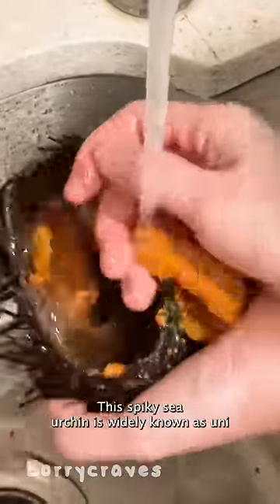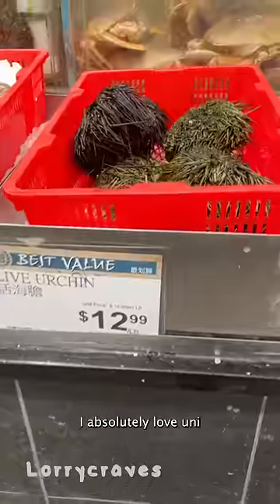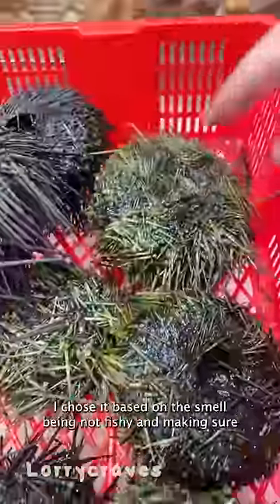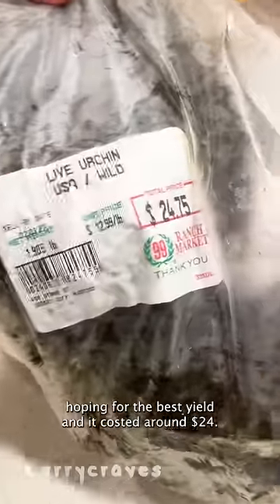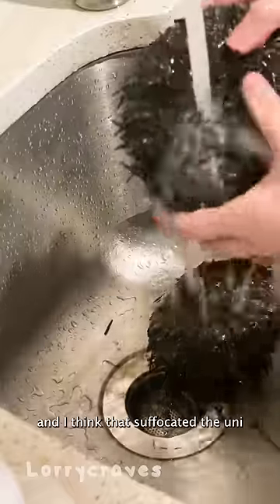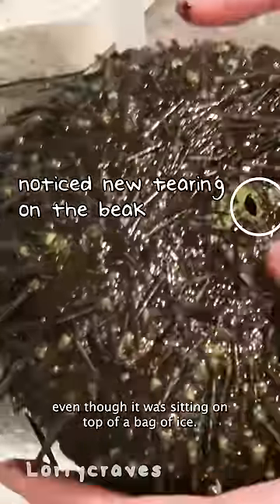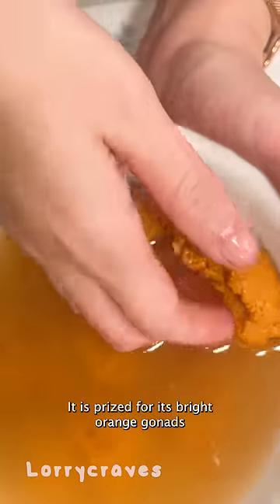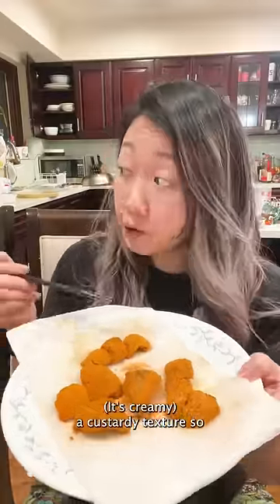I found these GIANT "live" sea urchins!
I've never seen such HUGE live sea urchins before so I had to get it! It was $12.99 and I chose the two biggest ones after inspecting it to make sure there was no fishy smell and the shell was in tact with no tears on the beak/mouth area. It weighed 2 pounds and costed $24.75!

✨LINKS ✨
🛍 Kitchen & Gear